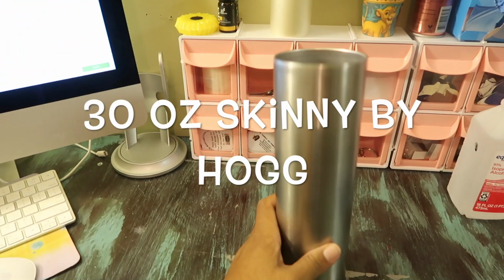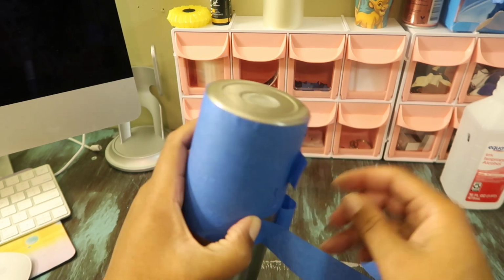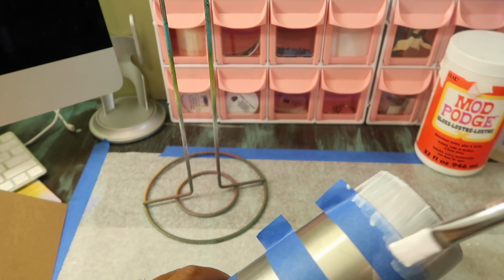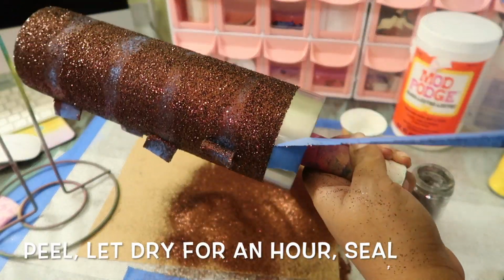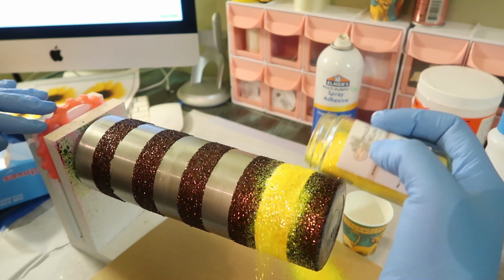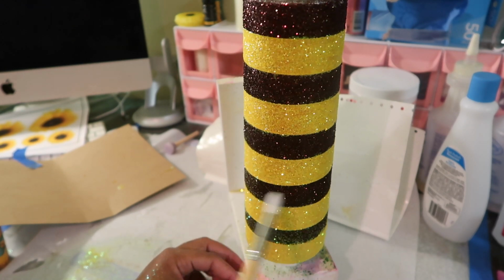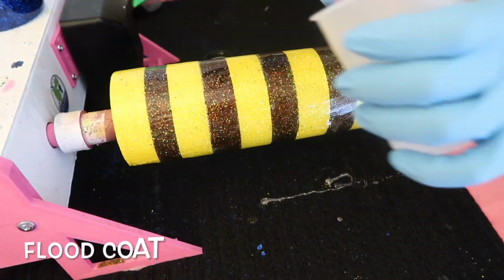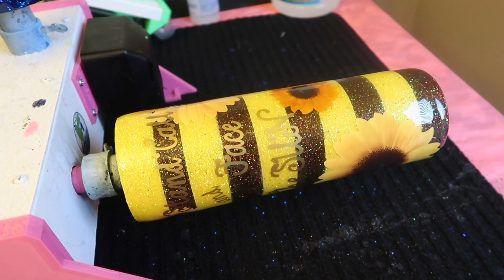30oz Skinny Striped Tumbler|SunflowerTumbler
Hey! Here is a my take on the striped tumbler! Enjoy!

All products listed are items I personally use and offer as suggestions.  Please note that uncured epoxy must be handled with care and may cause reactions. Please note that heat guns can cause burns if not used properly. Please use all items at your own risk and research what is best for you.  Be sure to follow package instructions and safety warnings. I shall not be held responsible for any reactions that may occur with use.

Items in this Video:
Peachy Olive Glitters:
St. Jude & Cold Brew

All Things Cricut:
*Circut Explore Air 2 Black
*Circut Maker
*Circut Standard Grip Mat
*Circut Weeding Kit
*Circut Bright Pad
*Circut Easy Press
*Heat Gun
*Embossing Gun

*Glittered Heat Transfer Vinyl

*Pro Marine Epoxy Resin
*Aluminite Clear Cast Epoxy Resin
*3M Respirator Mask
*Nitrile Gloves